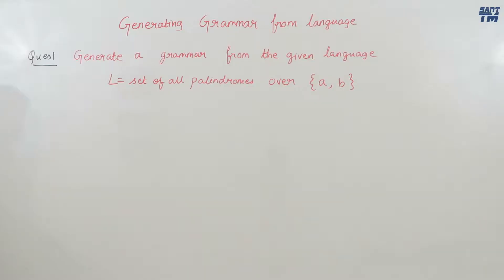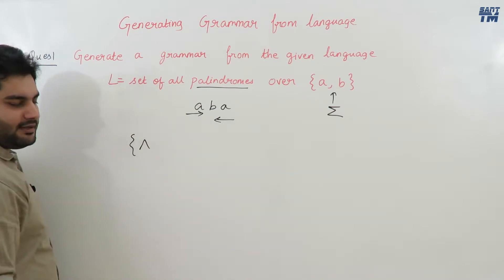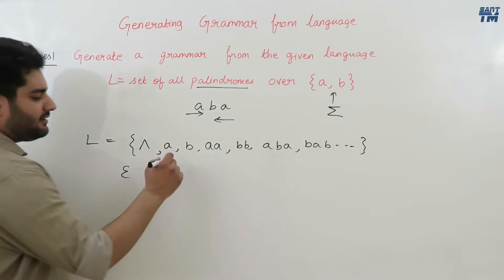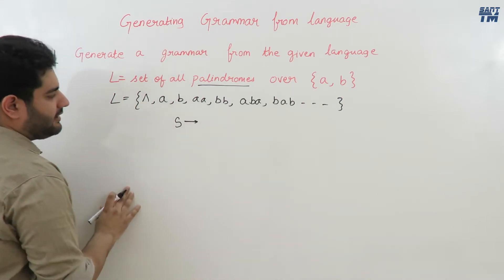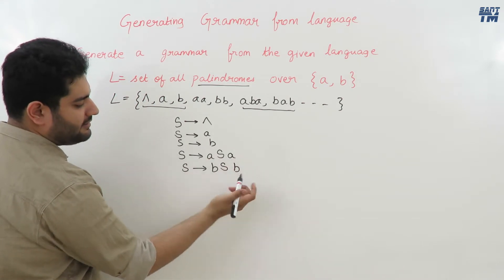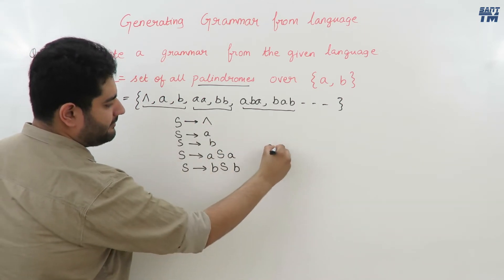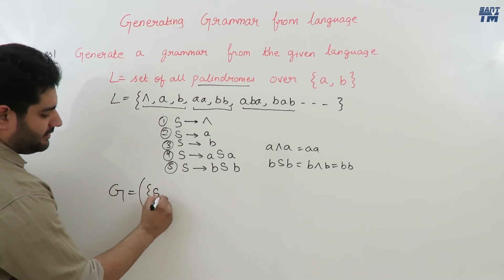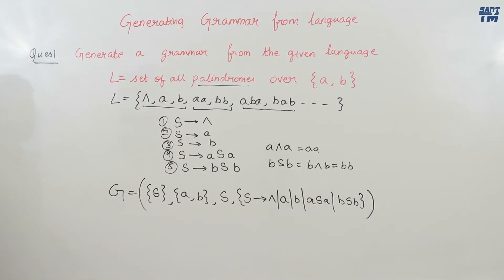Generating Formal Grammar from a Given Formal Language Example-1 | Theory of Computation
1. Example-1 for Generating Formal Grammar from a formal language - 00:36